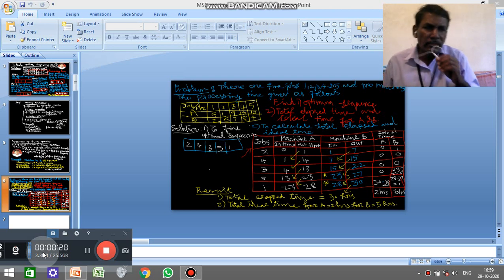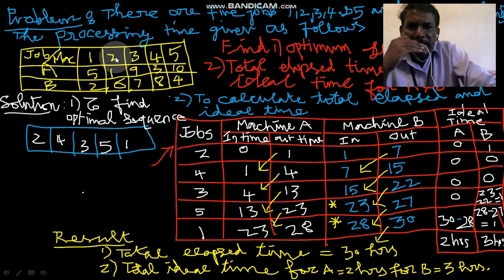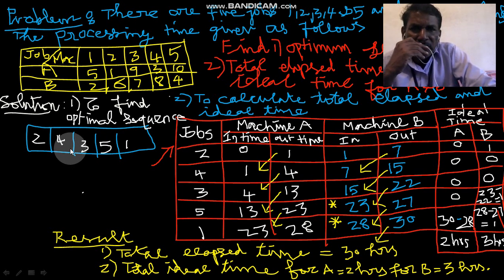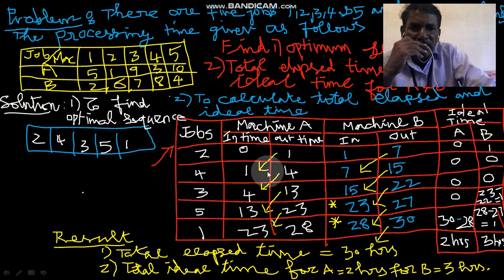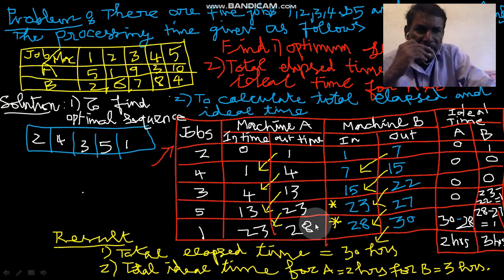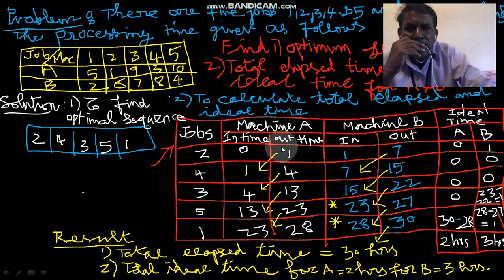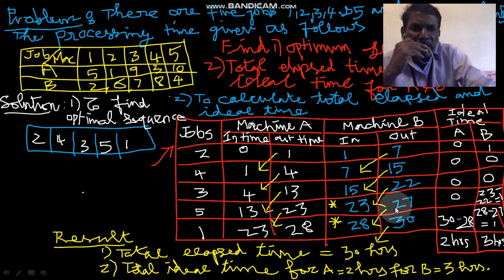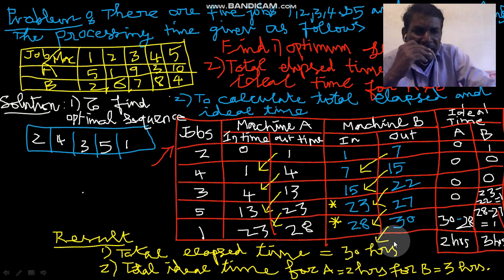sequencing problem in operations research-DrJ